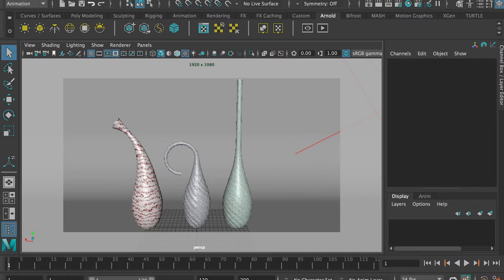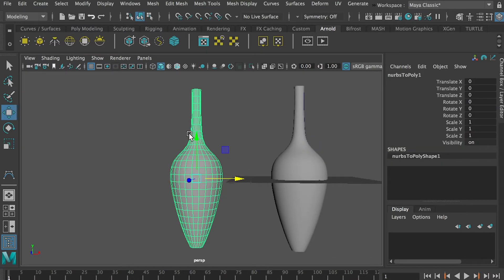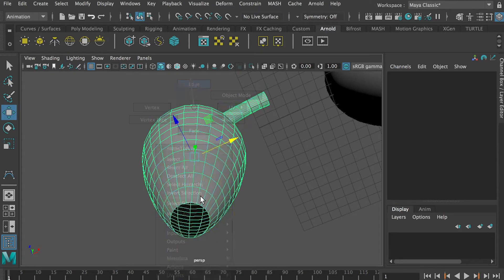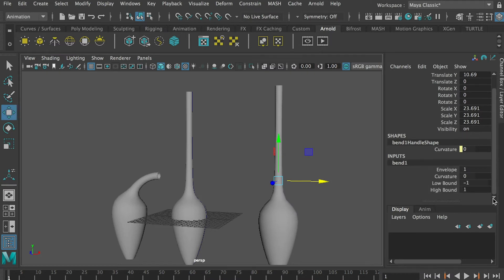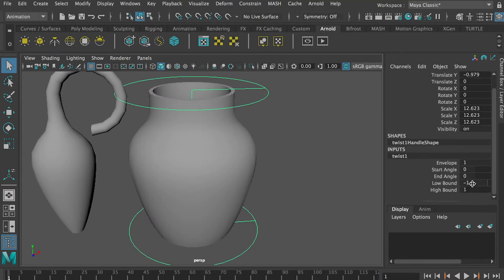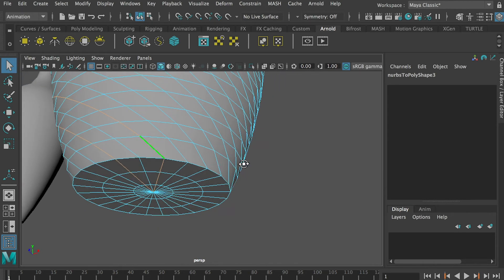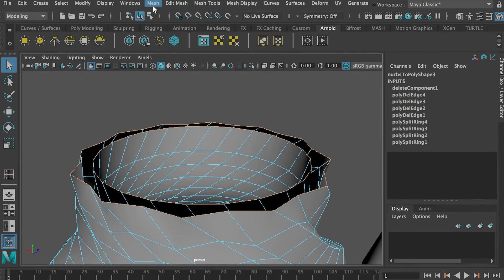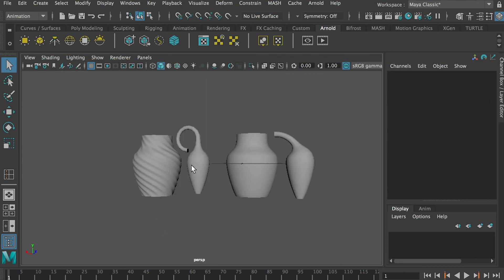Modeling Vases in Maya using Bend and Twist tool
In this tutorial, I will show you how to use Nonlinear Deform tools to create stylized vases.